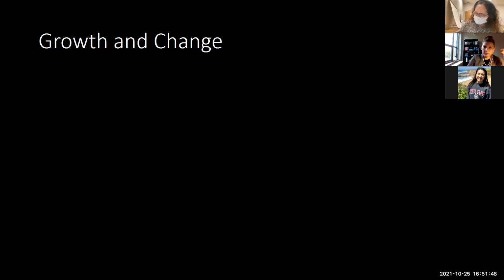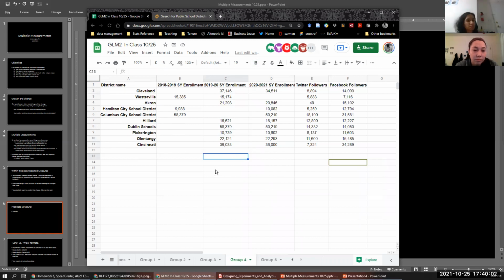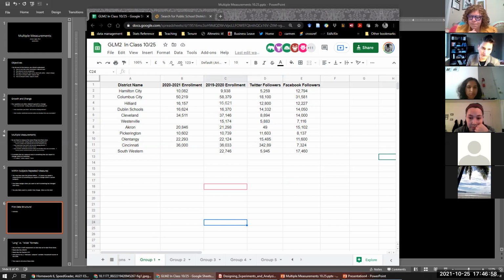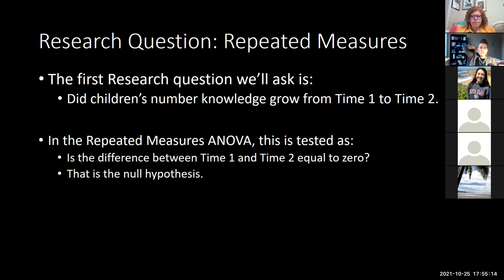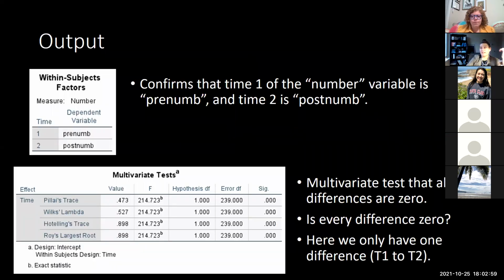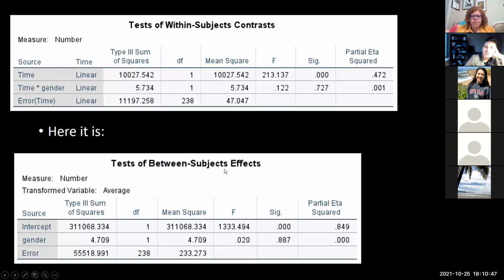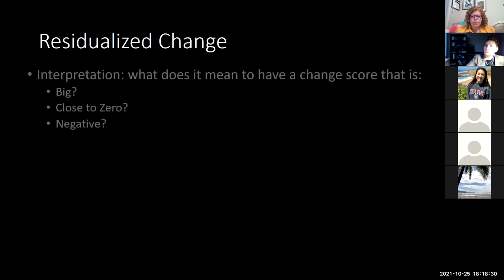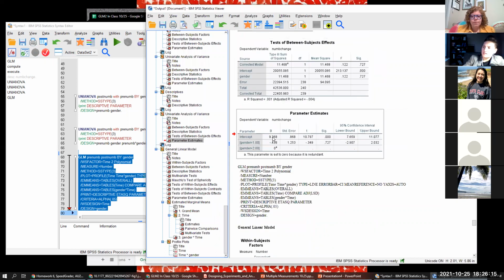ESQREM 7658 - Class Recording 10/25/21 part 2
Data structure and introduction to repeated measures ANOVA